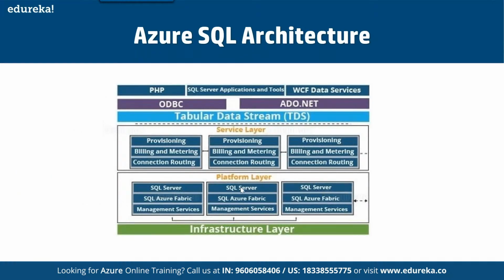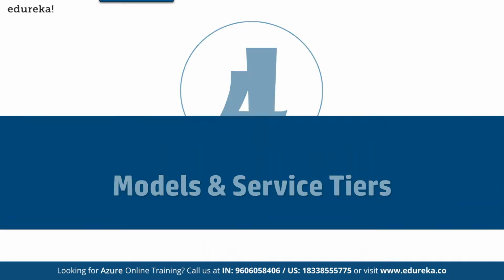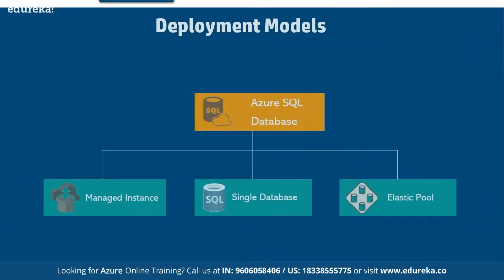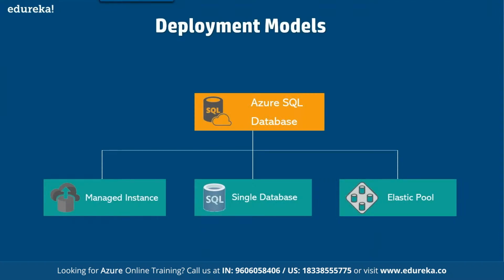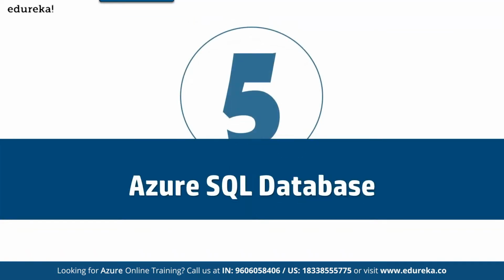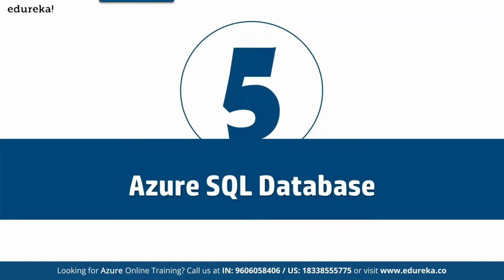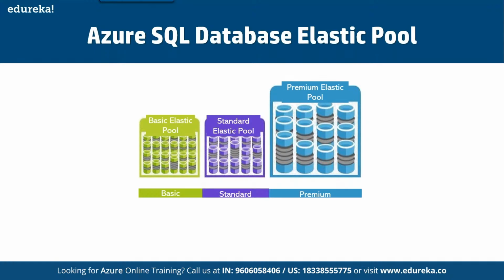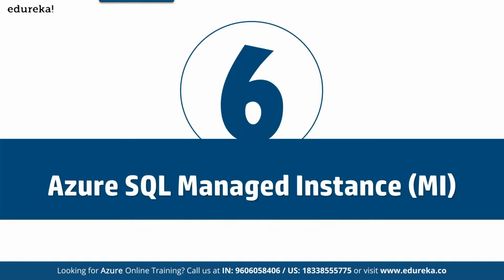Azure SQL Database Tutorial | Azure SQL Overview | Microsoft Azure Training | Edureka Live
This Edureka video on 'Azure SQL Database' will give you an overview of SQL Database in Microsoft Azure and will help you understand various important concepts that concern Azure SQL Database.

Following pointers are covered in this Azure SQL Database:
00:00:00 Agenda
00:01:40 Why Azure SQL
00:04:18 What is Azure SQL
00:05:23 Azure SQL Architecture
00:07:02 Models & Service Tiers
00:10:37 Azure SQL Database
00:14:47 Azure SQL Managed Instance
00:17:35 SQL Server on Azure VM
00:20:21 Use Cases of Azure SQL

The following professionals can go for this course:

Cloud Evangelists